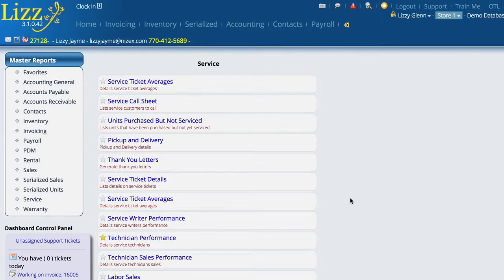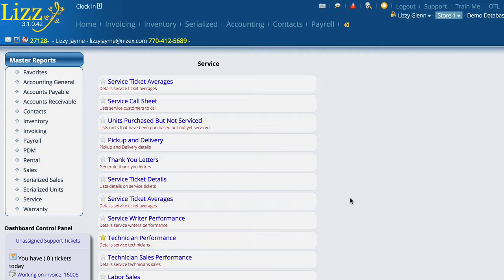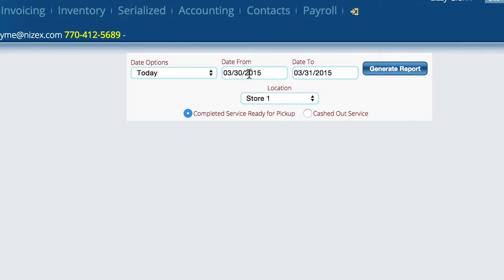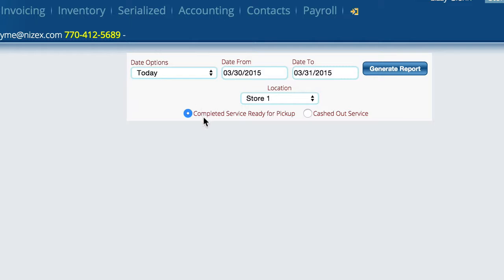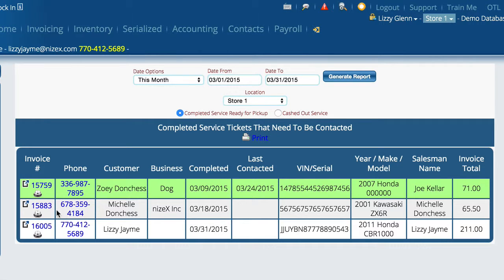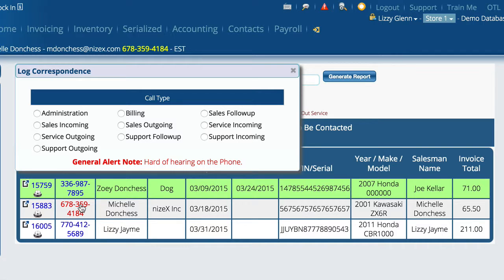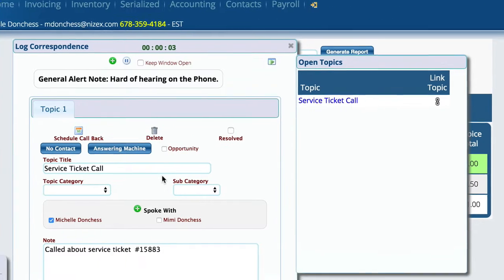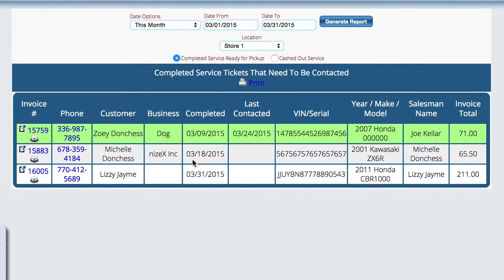Calling Completed Service Customer in Lizzy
This video describes how to use the service call sheet to contact customers about their completed service so they can come pickup their units.